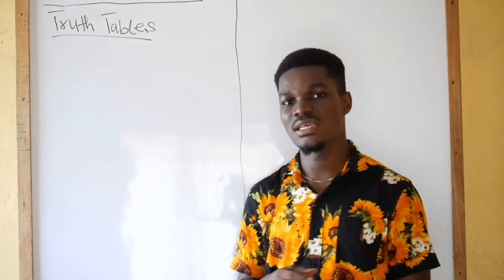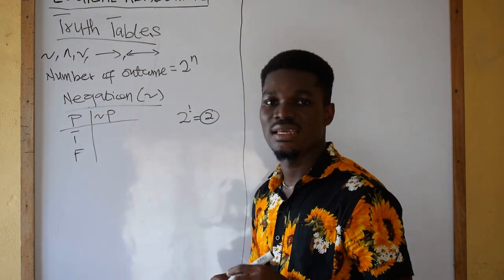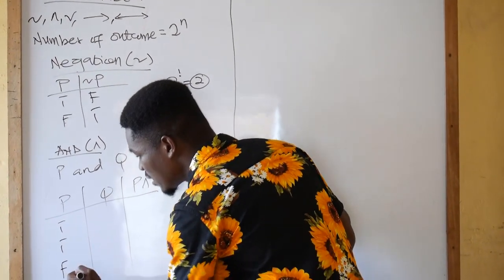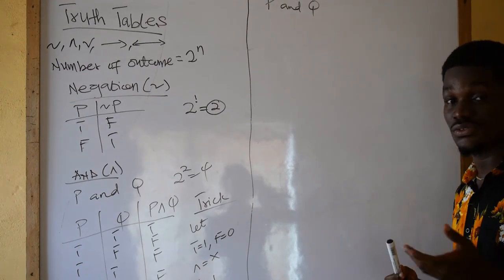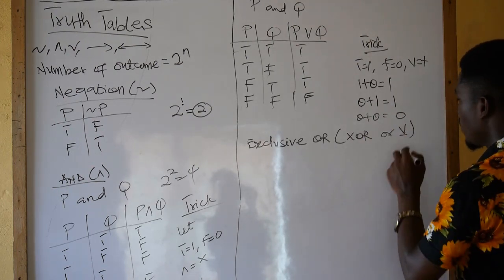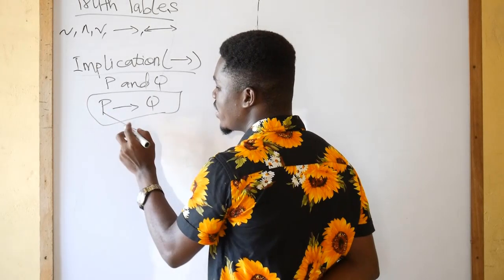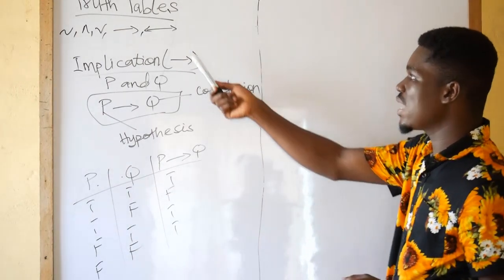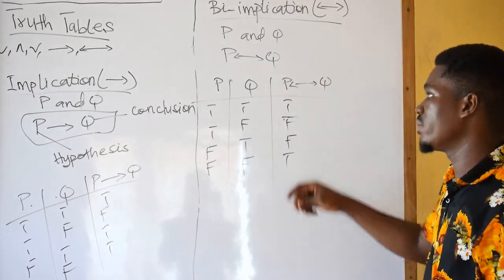Logical Reasoning, constructing the truth table of logical expression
A truth table is a mathematical table used in logic—specifically in connection with Boolean algebra, boolean functions, and propositional calculus—which sets out the functional values of logical expressions on each of their functional arguments, that is, for each combination of values taken by their logical variables (Enderton, 2001). In particular, truth tables can be used to show whether a propositional expression is true for all legitimate input values, that is, logically valid.

A truth table has one column for each input variable (for example, P and Q), and one final column showing all of the possible results of the logical operation that the table represents (for example, P XOR Q). Each row of the truth table contains one possible configuration of the input variables (for instance, P=true Q=false), and the result of the operation for those values. See the examples below for further clarification.